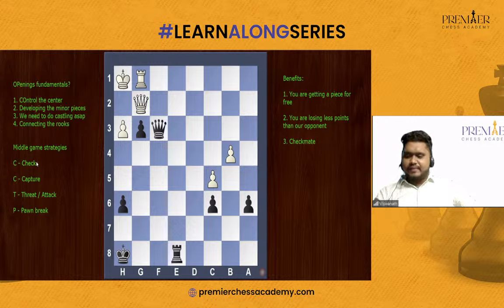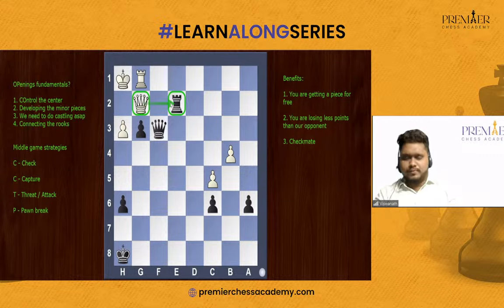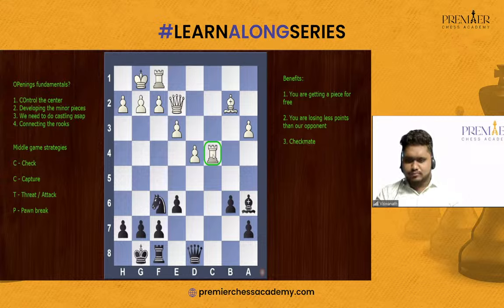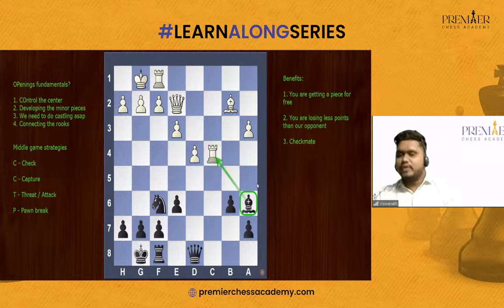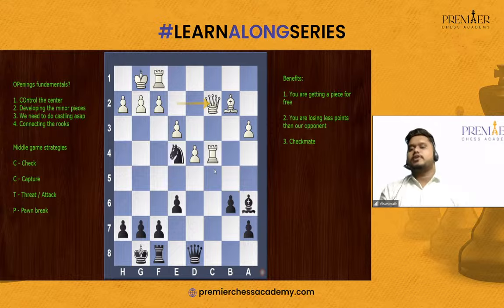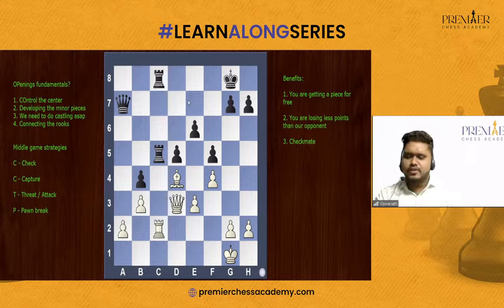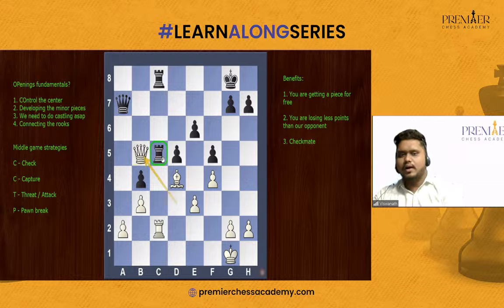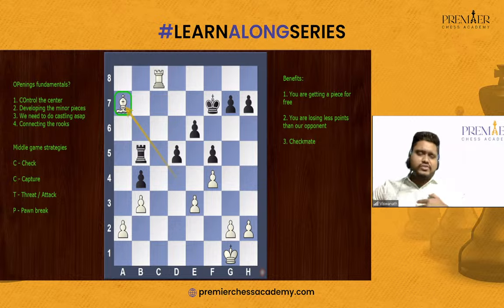LEARN ALONG SERIES (Middle game strategy), A Free Online Masterclass by Premier Chess Academy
Master the Middle Game! Join us in this Learn-Along series as we dive deep into essential chess strategies to dominate the board during the crucial middle phase!

The Masterclass will be interactive and engaging, with live examples, exercises, and Q&A sessions.  Don’t miss this opportunity to learn from one of the best coaches in the PCA.
Register now and join us on Saturday, 18th November at 8.PM IST on our YouTube channel.